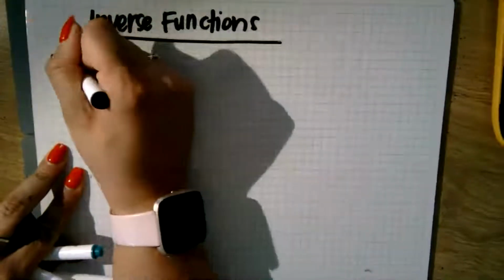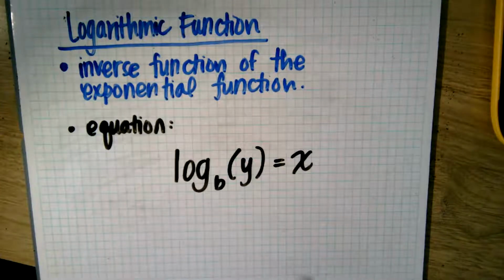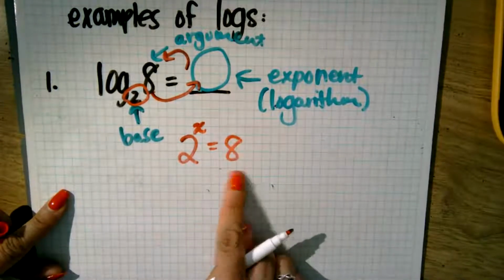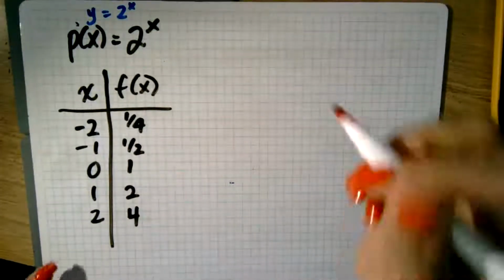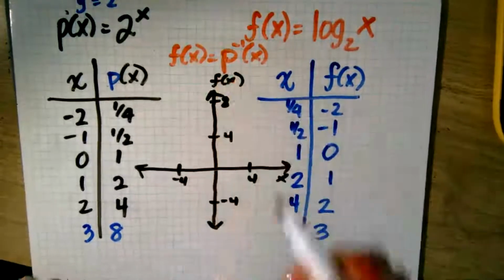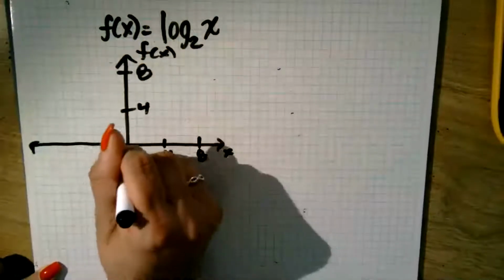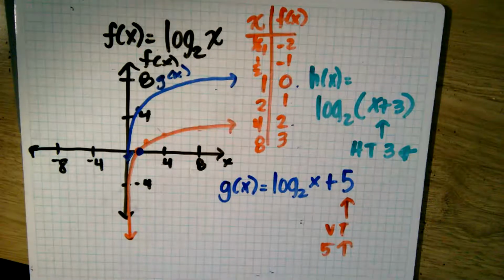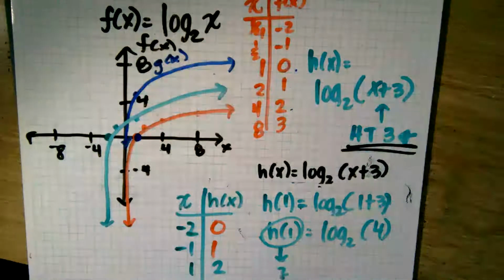Intro to Logarithm Functions